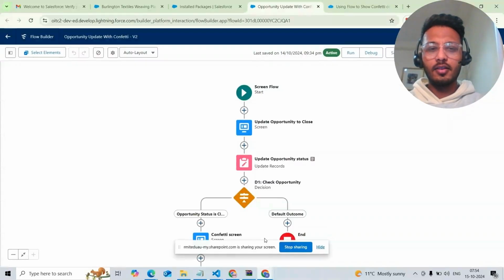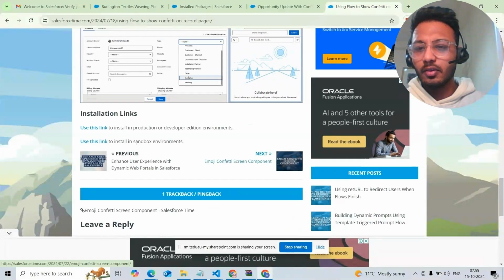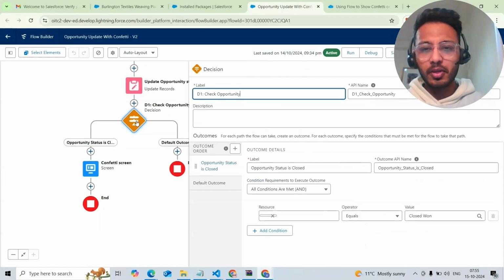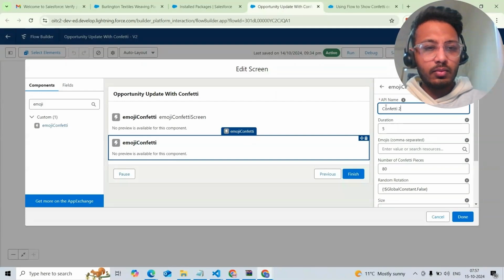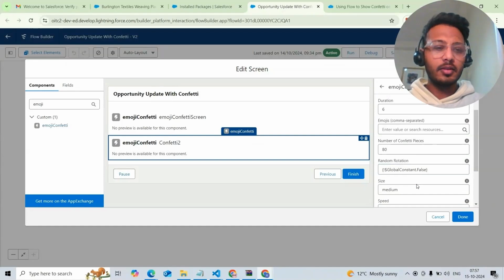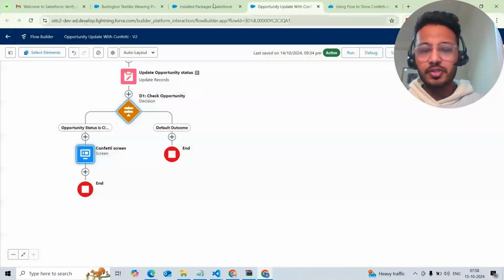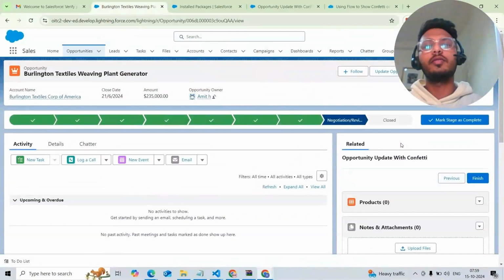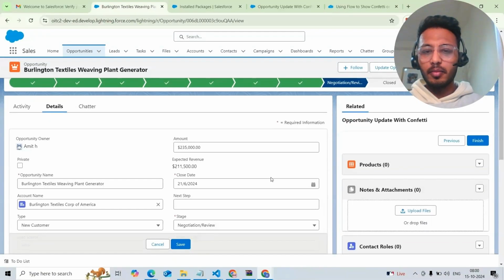How to Easily Add Emoji Confetti in Salesforce Screen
Learn how to sprinkle a bit of joy into your Salesforce Screen Flows with emoji confetti! This tutorial shows you the easiest way to enhance user experience and make your flows unforgettable. Ready to add a dash of fun? Dive in!